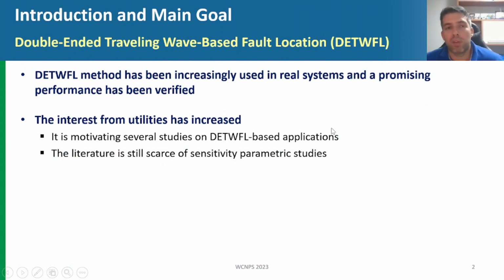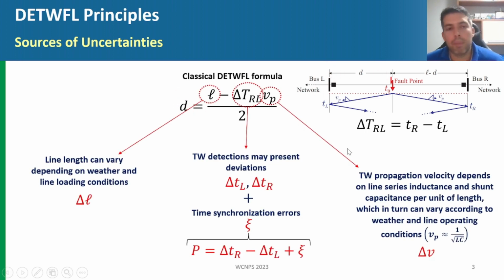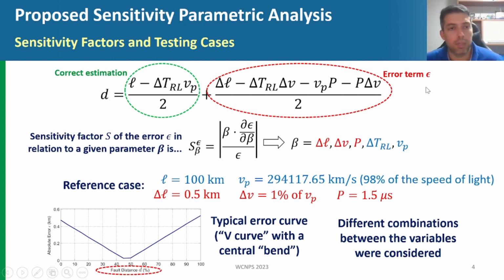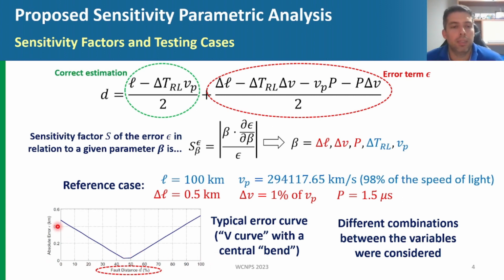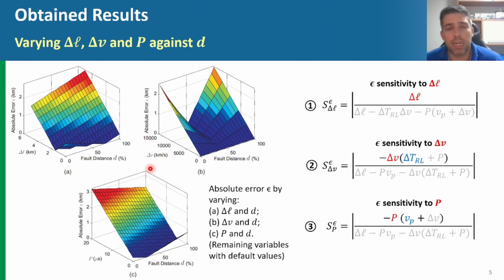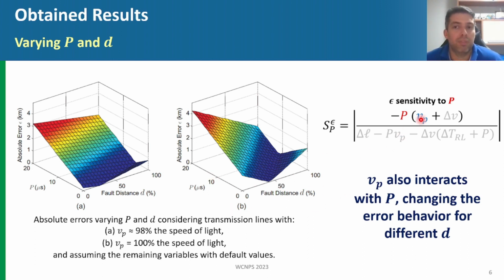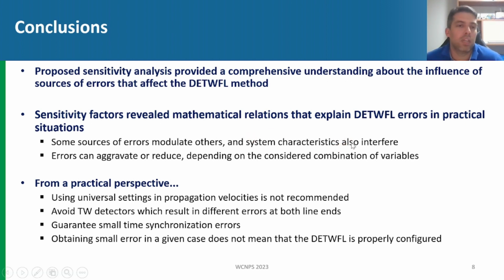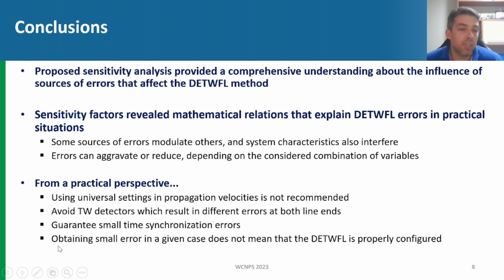"Hello!" - Ep. 8 - A Deeper Look at Sources of Errors that Affect the Double-Ended TWFL Method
Episode 8 of "Hello!" FLprofessor channel series in which Professor
Dr. Felipe Lopes presents (in English) the paper published in the IEEE Workshop on Communication Networks and Power Systems (WCNPS) that took place remotely on November 30 and December 1st. In this paper, prof. Felipe Lopes explains how the variables used in the classical Double-Ended TW-Based Fault location algorithm interact between themselves, revealing practical aspects that must be taken into account when applying this technique. The work is available in IEEE Xplore.